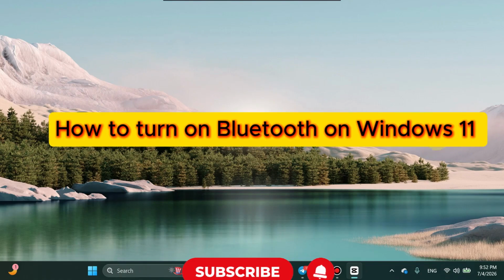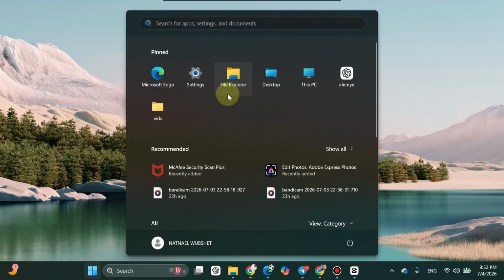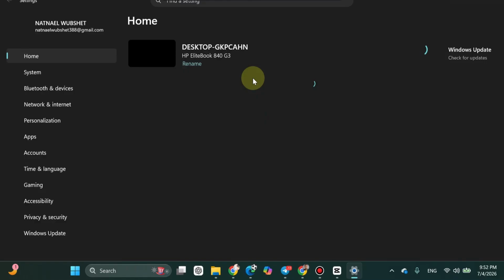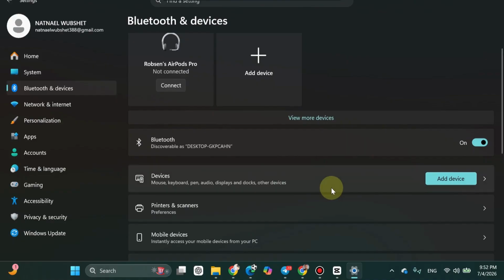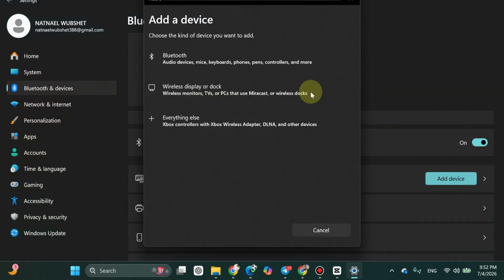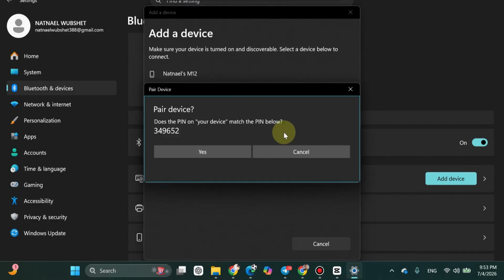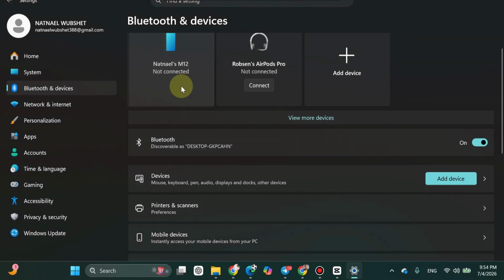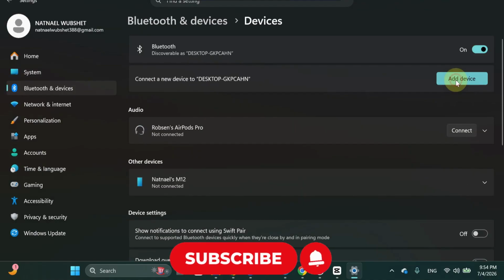How To Turn On Bluetooth On Windows 11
Learn how to turn on Bluetooth in Windows 11 with this easy step-by-step tutorial. In this guide, you'll discover how to enable Bluetooth from Settings and Quick Settings, pair Bluetooth devices like headphones, speakers, keyboards, and mice, and troubleshoot common Bluetooth issues if the option is missing or not working. Perfect for beginners and Windows 11 users.